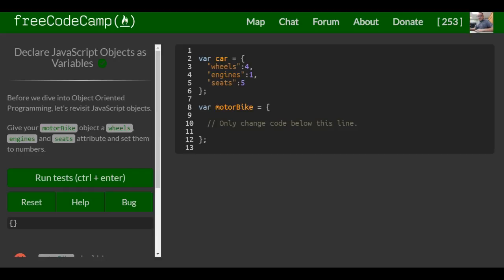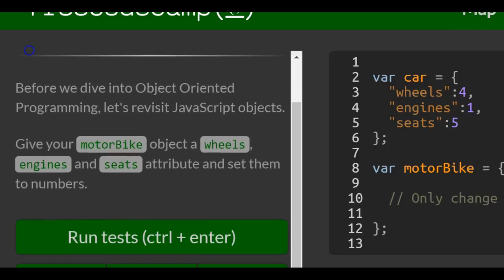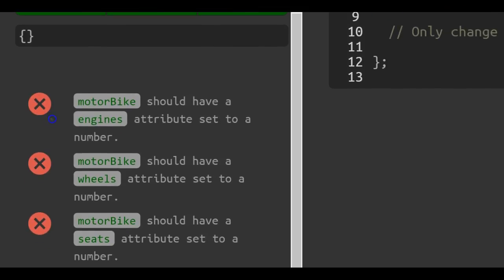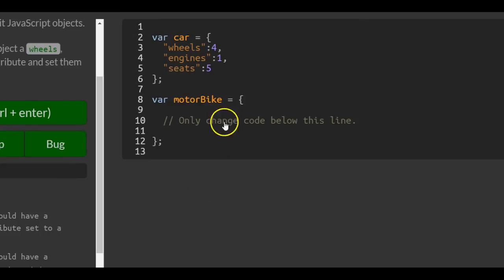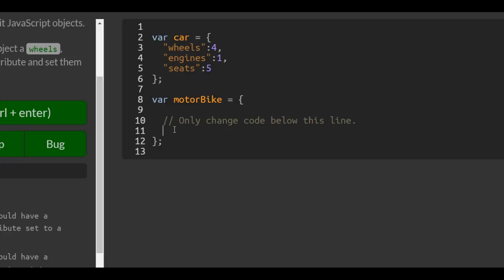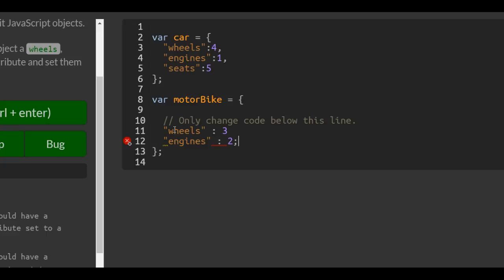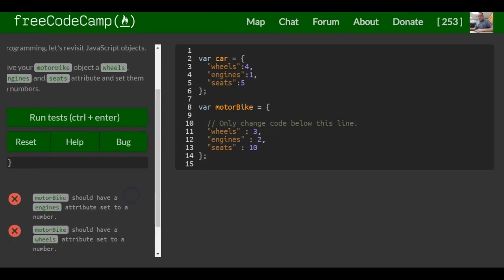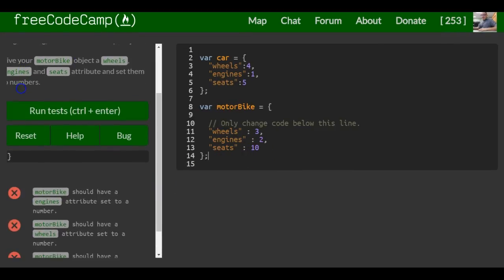Declare Javascript Objects as Variables, freeCodeCamp Tutorial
In this challenge we start off freeCodeCamp's javascript Object Oriented and Functional Programming section.  This first lesson we review javascript objects by adding some properties.